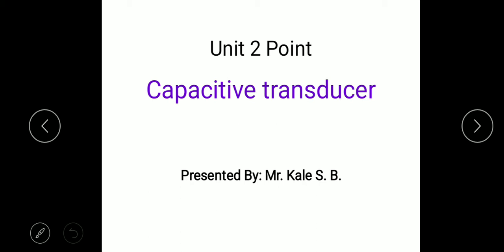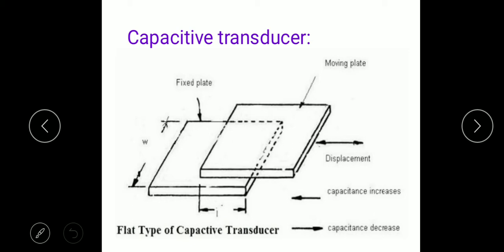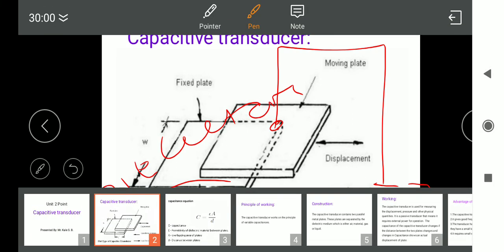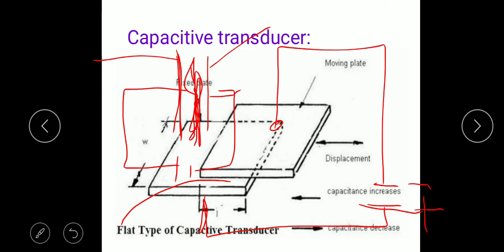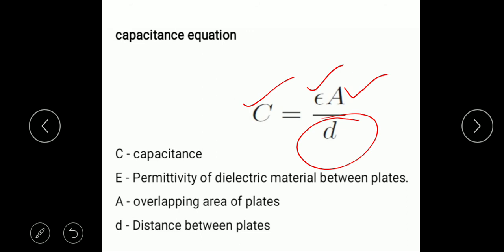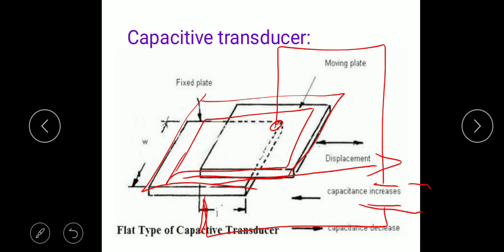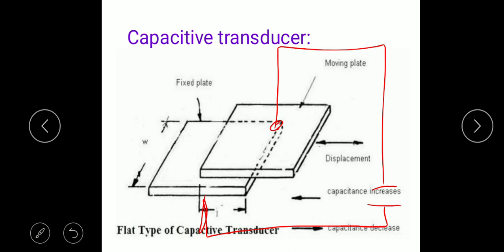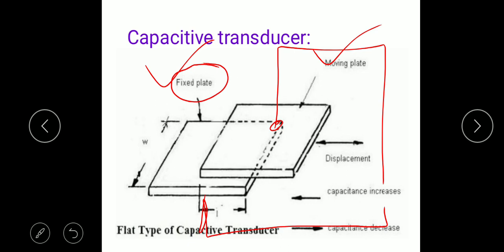Capacitive transducer for displacement measurement